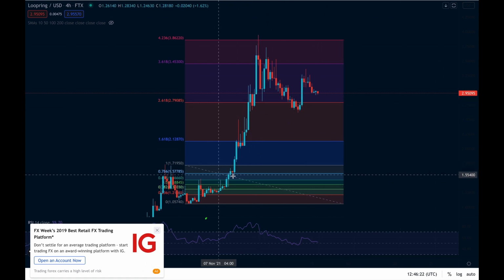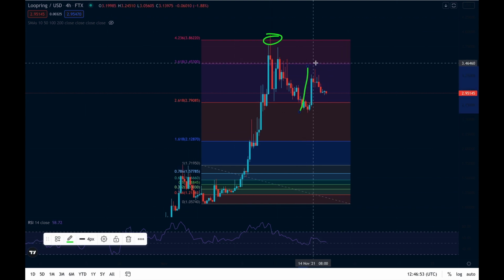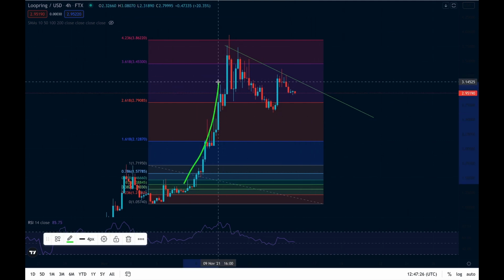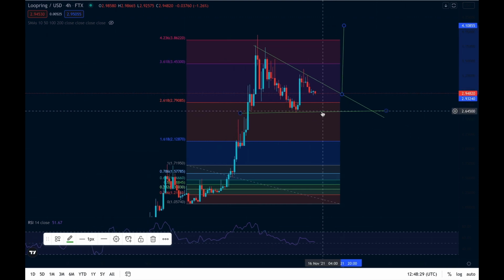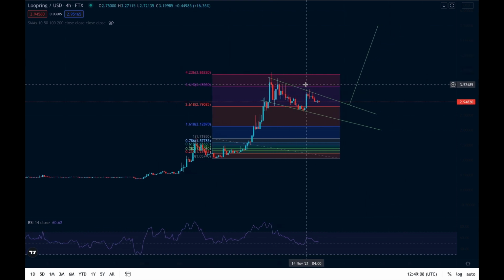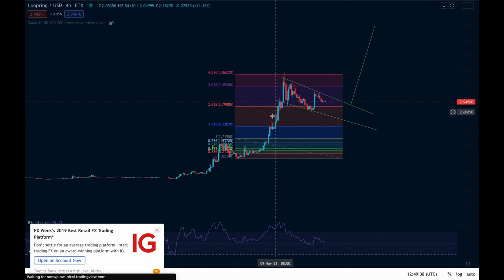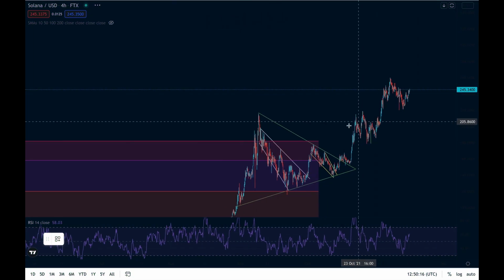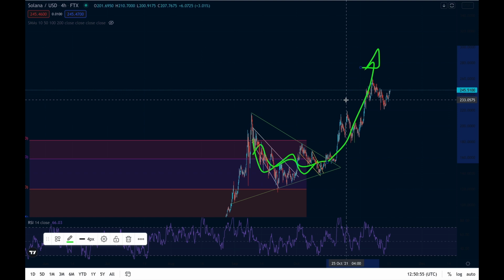Loopring Crypto Price Prediction LRC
Loopring has appeared to slow down and there is more of a pullback coming but what comes next could be MASSIVE!

The loopring lrc chart is showing something very interesting for the loopring price prediction. It looks very similar to a solana chart I looked at a few weeks back and since then solana has blown up! If LRC loopring coin can maintain key levels of support then I think the loopring price will explode towards the end of this week.